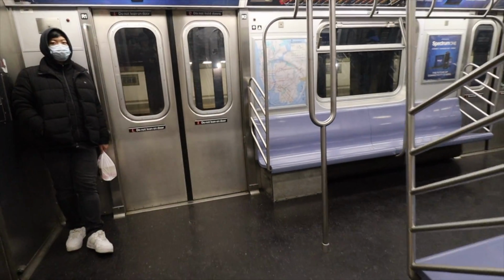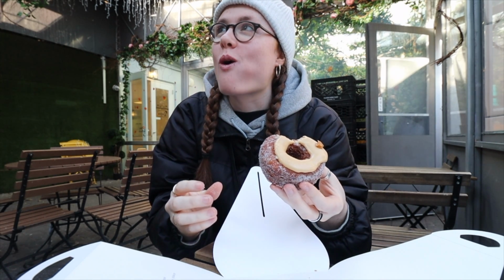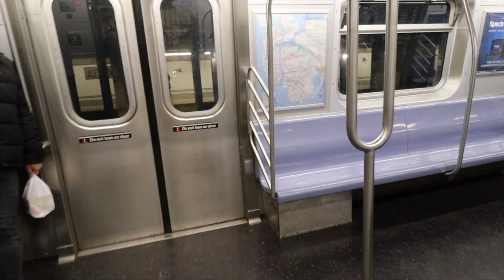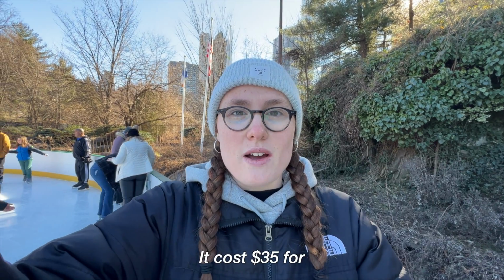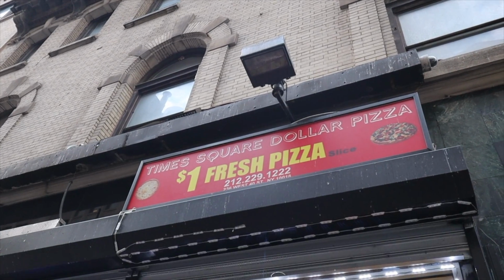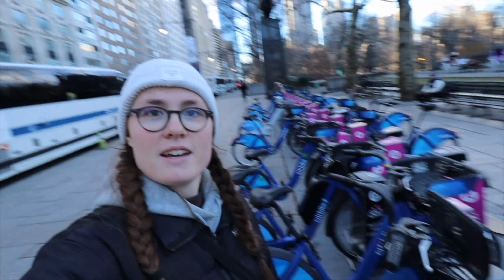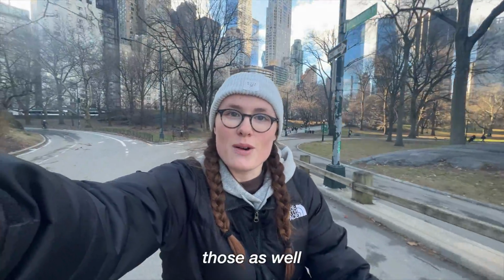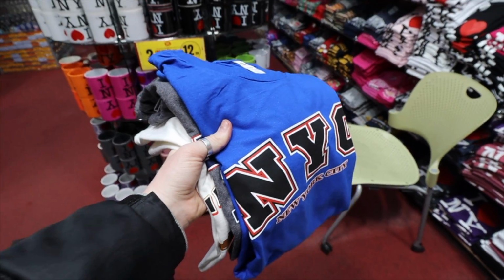24 Hours in New York City On A BUDGET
Welcome to my New York City travel series! 🇺🇸

On today's video, I explore New York City on a budget of $100. This includes all activities as well as breakfast, lunch and dinner. I visit one of NYC's most famous bakeries 'Dominique Ansel', explore Washington Square Park, go ice skating in Wollman ice rink, try the famous $1 NYC pizza, go on a bike tour of Central Park, go souvenir shopping and try a famous NYC hot dog!

I'm so excited to share my NYC travel series with you all - I'll be sharing the best food spots in the city as well as hidden gems, money challenges and much more 😍

TRAVELLING ON A BUDGET? LOOKING TO MAKE A POSITIVE IMPACT IN THE WORLD?